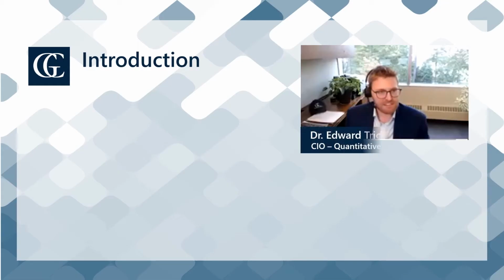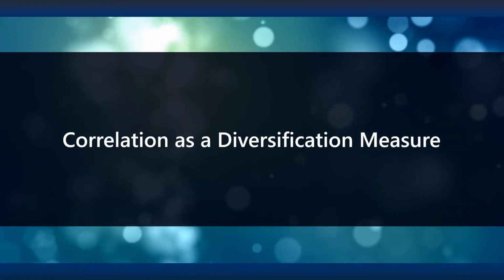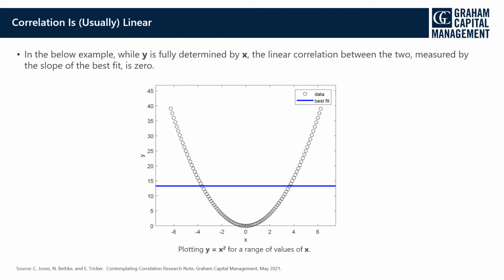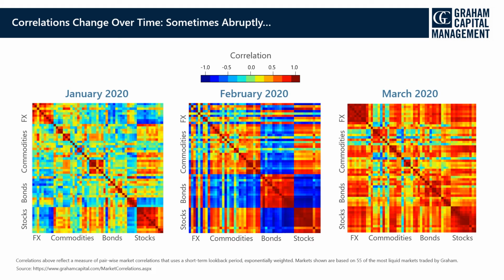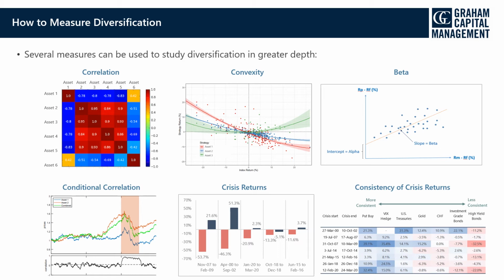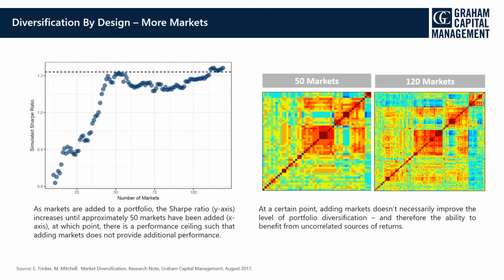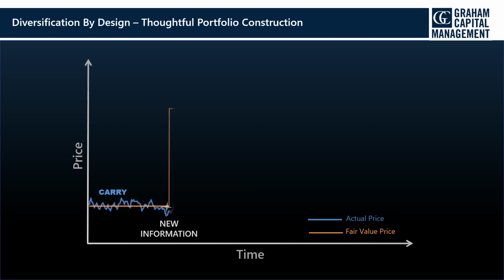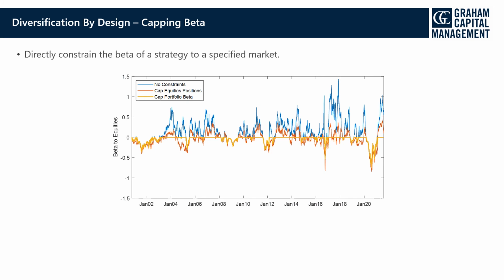Diversification by Design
In this video, Dr. Edward Tricker, CIO of Quantitative Strategies, discusses diversification and the highly dynamic, and often widely misunderstood, nature of correlation as a diversification measure.  To achieve effective diversification, Dr. Tricker discusses the importance of accurately specifying portfolio objectives, using a range of metrics that respond to these aims, and using an appropriate universe of diversifiers that can be combined to achieve these goals.